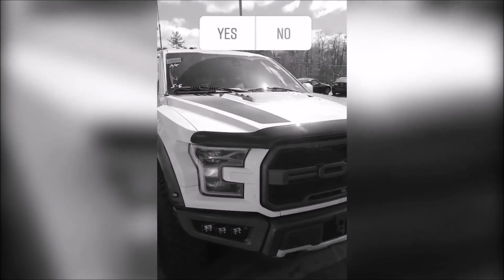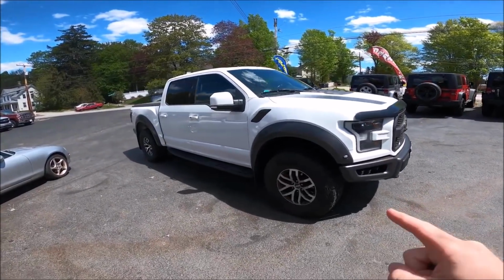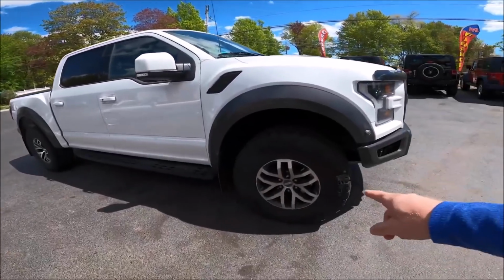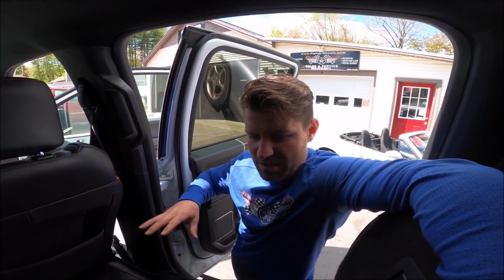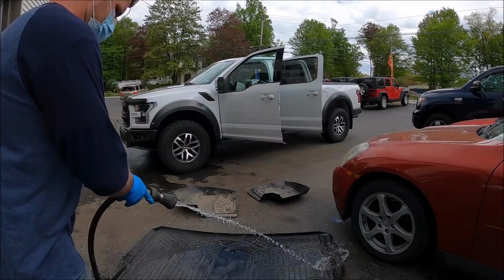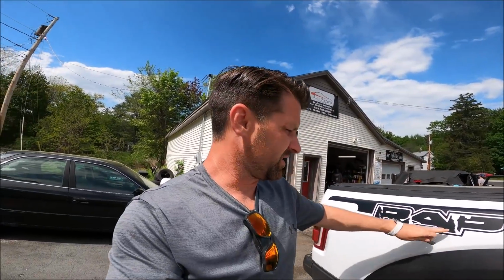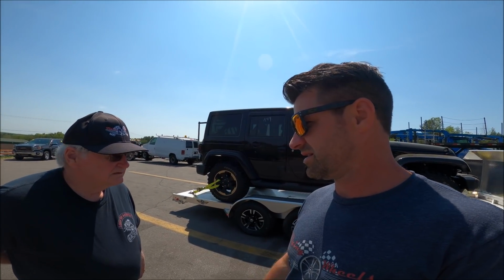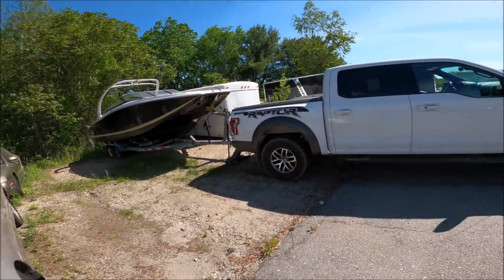Can We Flip This Ford Raptor in Under a Week? - Flying Wheels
We bought this Ford Raptor to sell for a Profit but not before we have a little fun with it!
Sign up for an exclusive email and learn how to make money selling cars yourself @
You can buy the products we use every day directly on our Amazon store right here!!
Ford Raptor SVT specs weight tow capacity size gas mileage MPG values prices for sale Flying Wheels 3.5L Ecoboost 5.4L V8 6.2L Velociraptor Supercharged Roush 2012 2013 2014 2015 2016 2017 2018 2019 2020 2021 Trade in retail and wholesale used car and truck prices inflation new car microchip shortage back order auto advocate expert car values kelly blue book edmunds autotrader kbb.com kbb edmunds.com nada nada.com jd power bubble burst high prices